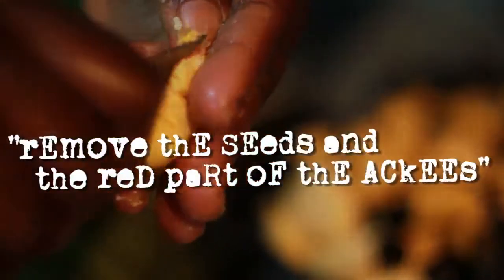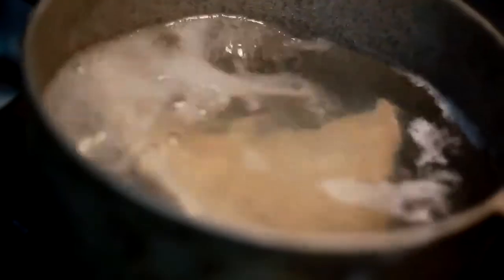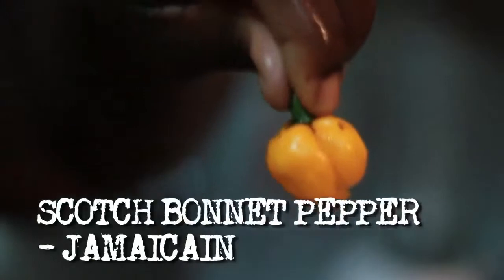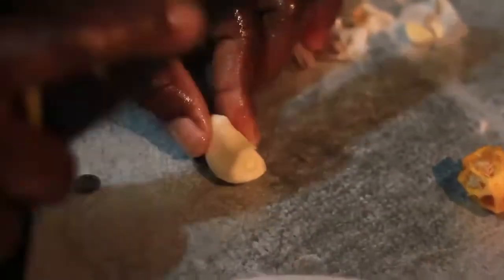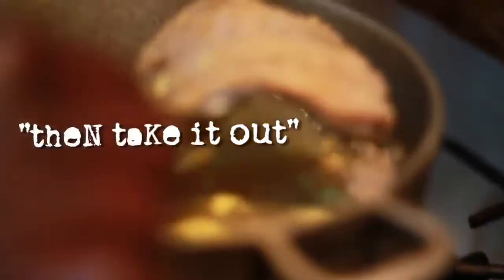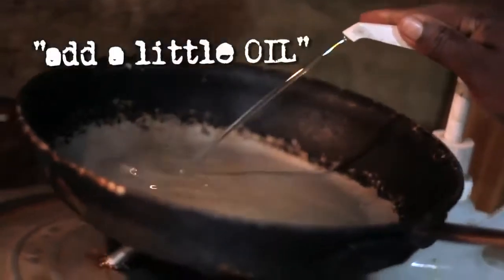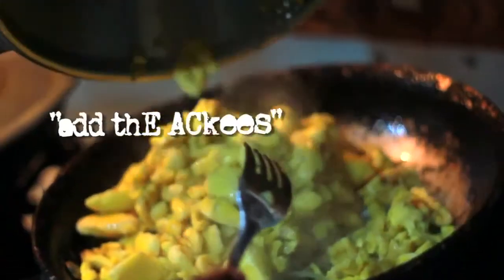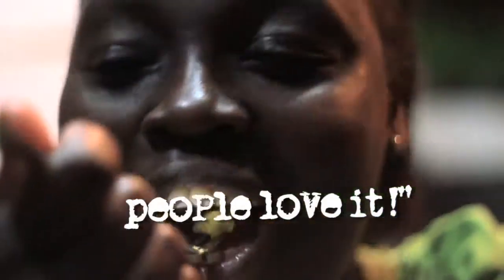Ackee & Saltfish Recipe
Just Humans - Ackee & Saltfish " The Jamaican National Dish
The recipe of the national dish. The ackee is the national Jamaican fruit.